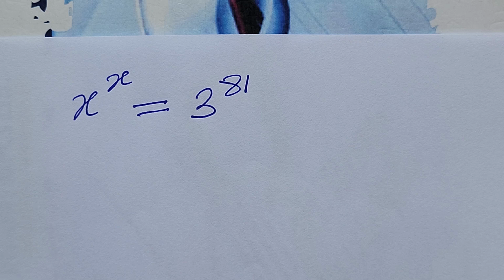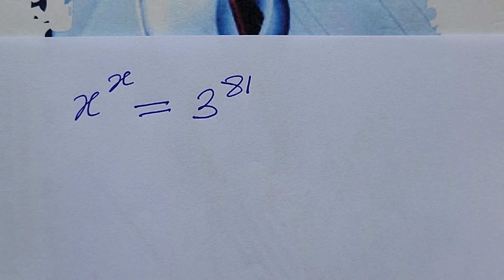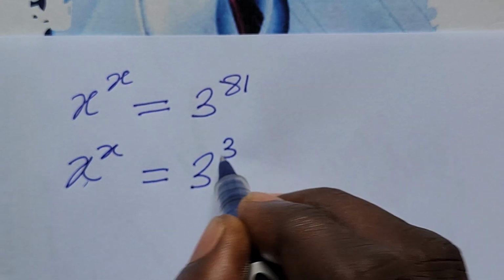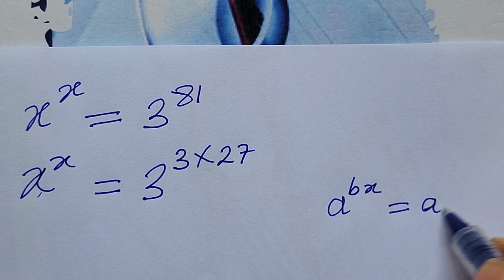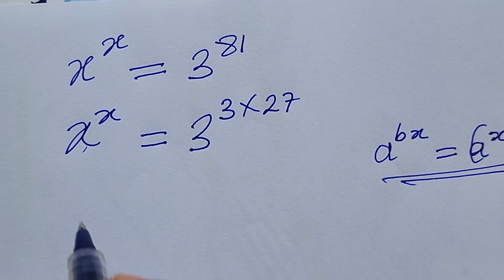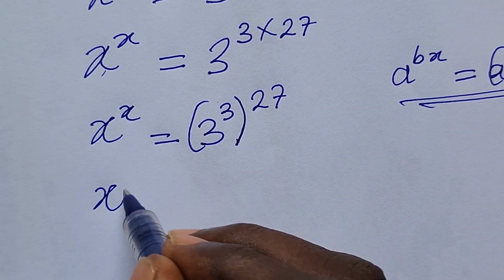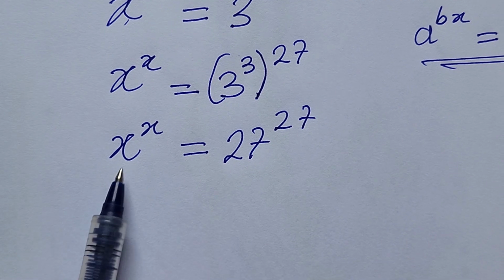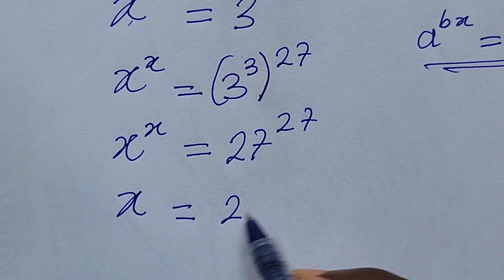A Nice Exponential Math Problem | Can You Solve In 30Seconds?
Hellooooooooo

Watch this video tutorial and be happy.